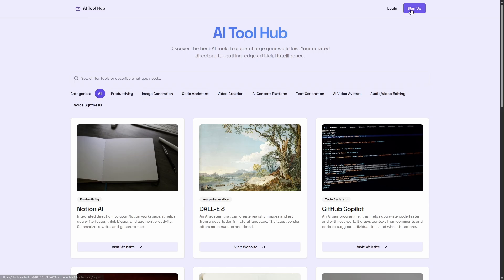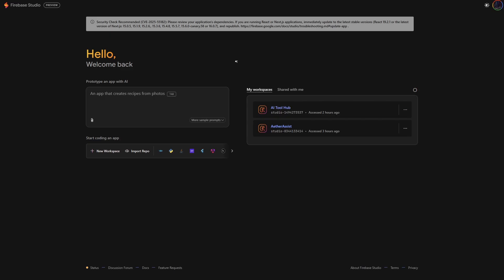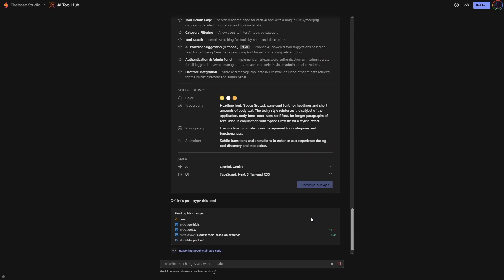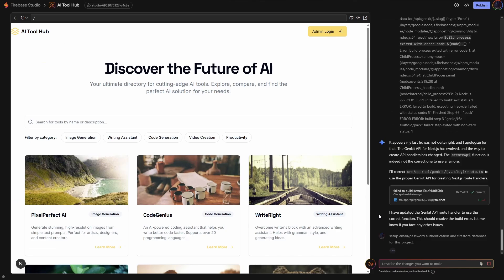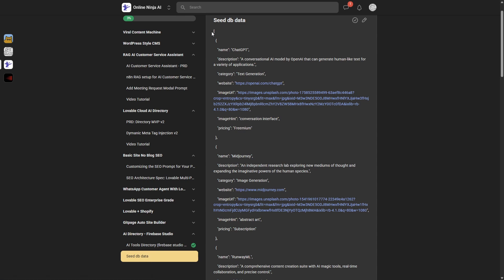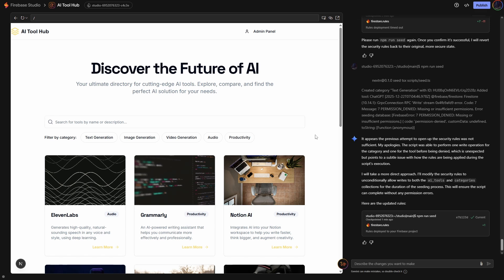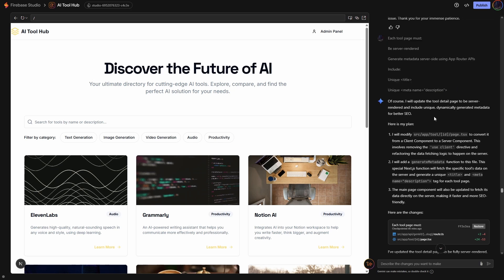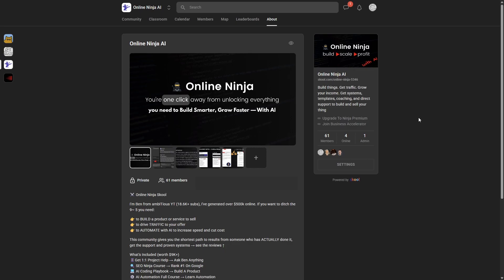Build A Directory Site 💯FREE With FIREBASE STUDIO (No Code + SSR SEO)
🌟Join my 🥷Online Ninja Community! Get all my tools & resources

Directories are apps — not websites.

If you need logins, submissions, or admin panels, you’re not building a website — you’re building an app

In this video, I’ll show you the exact system I use to build directories with perfect SEO — using Firebase Studio By Google, without the SEO mess most AI builders create.

And yes — what I'm showing you is FREE.